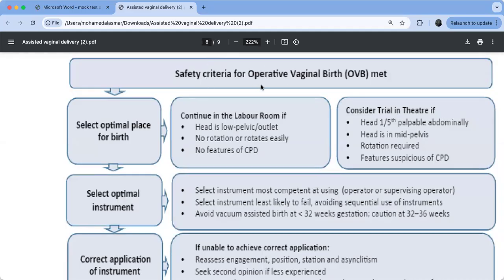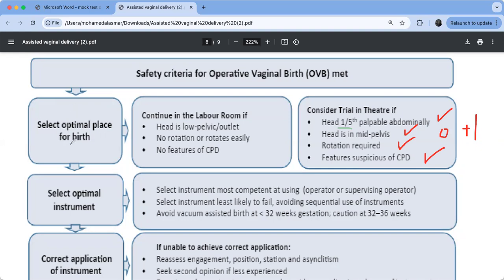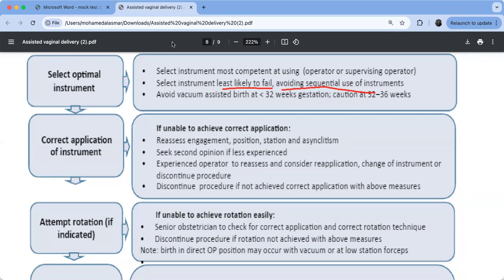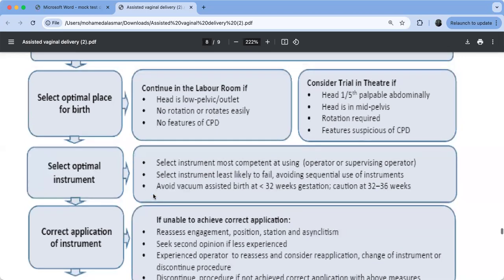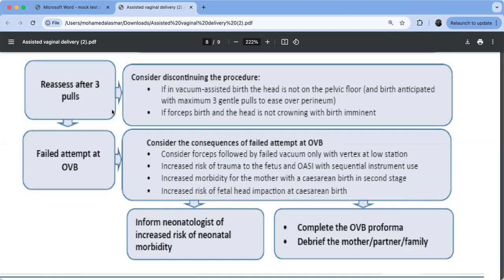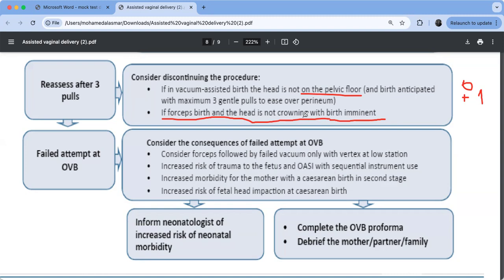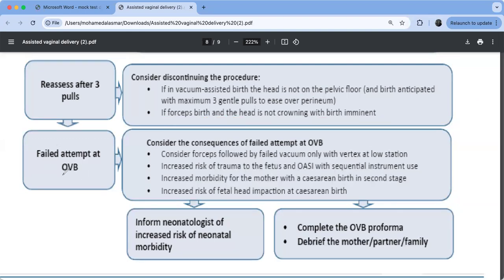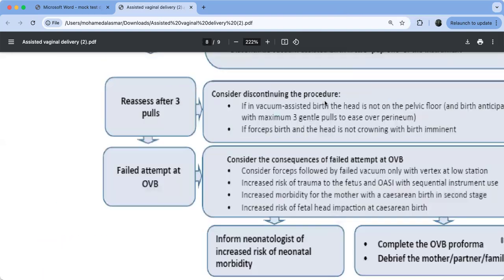Exam essentials: Decision making algorithm for assisted vaginal delivery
Tips and tricks for the MRCOG exam